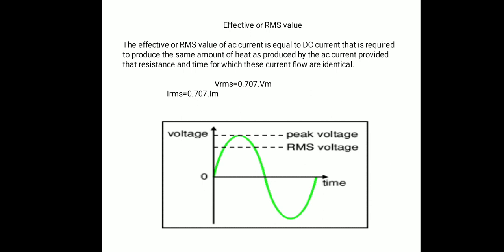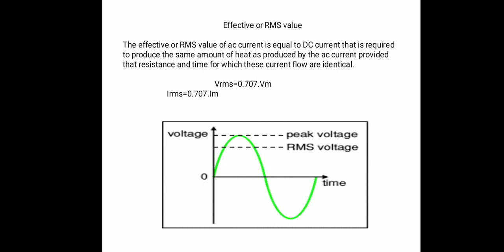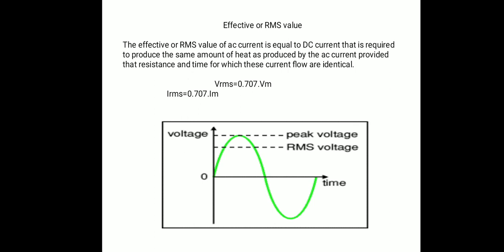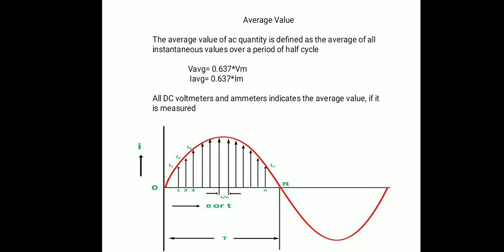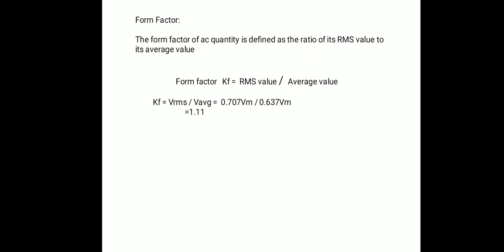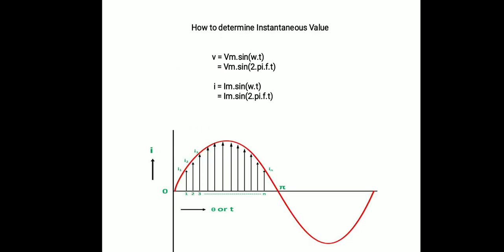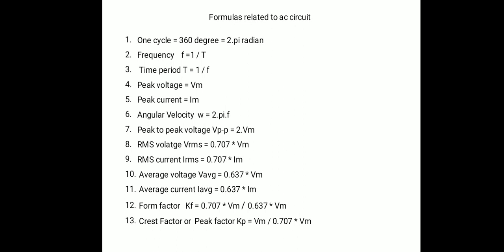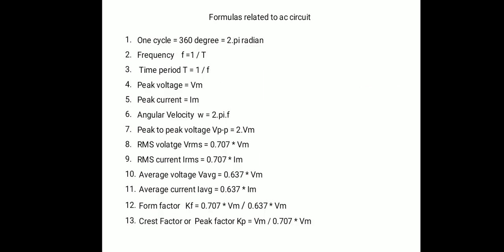BEE Unit-2 Lecture-2 ///// ECN Prerequisite-2